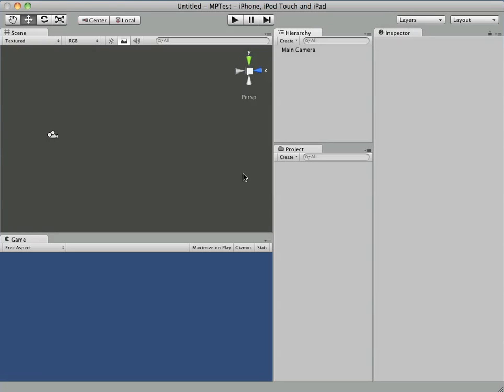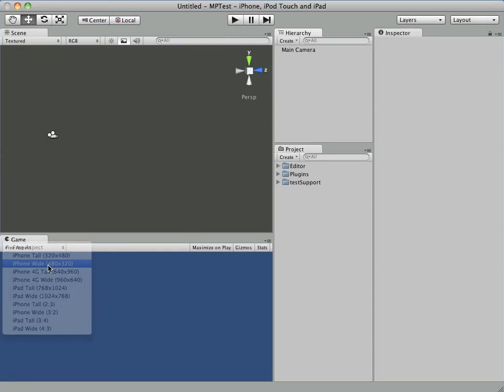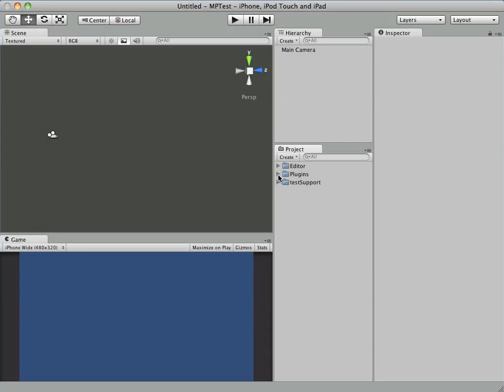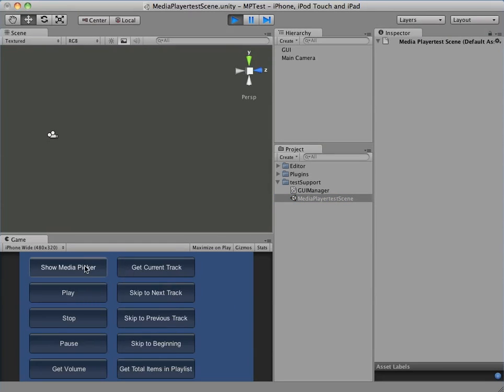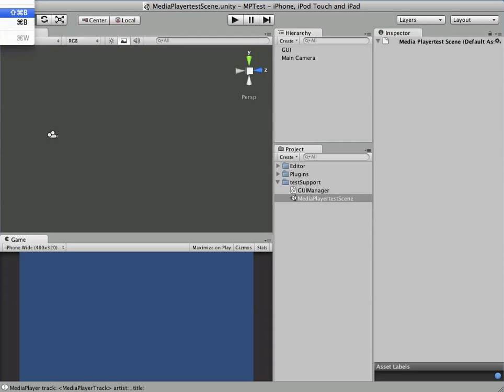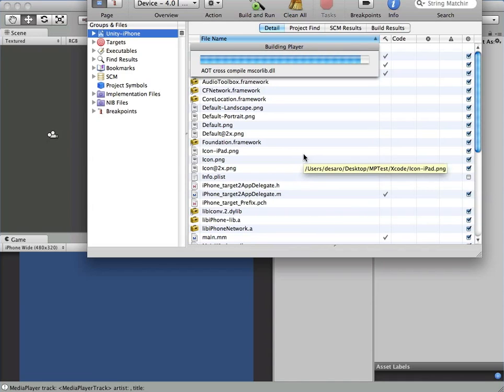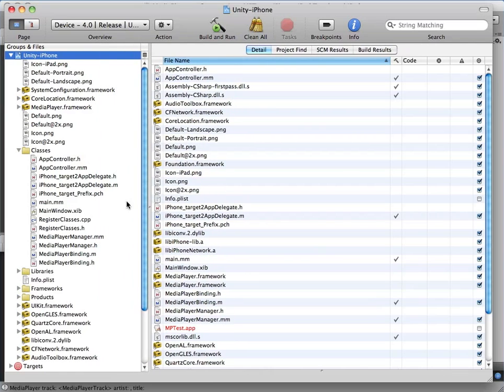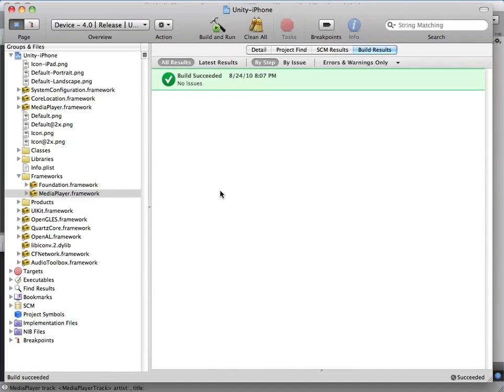Unity Plugin Example from prime[31]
This is an example of one of prime[31] plugins demonstrating the process of including it in your game. The plugin in the video is the MediaPlayer plugin which provides full access to the iPod player from in Unity.